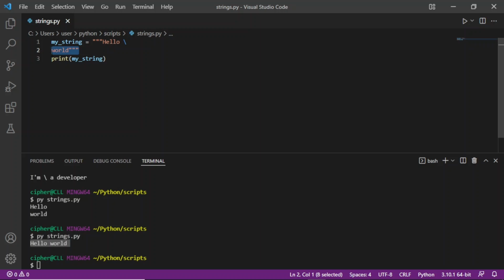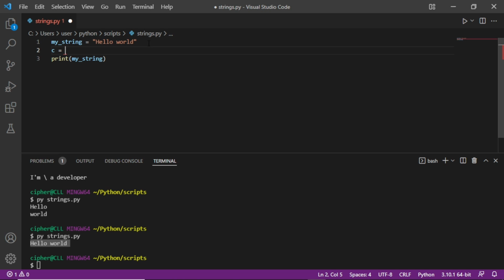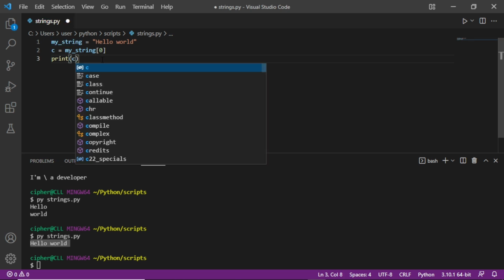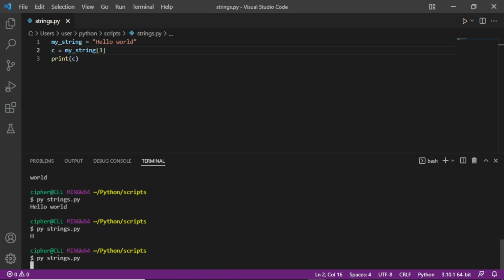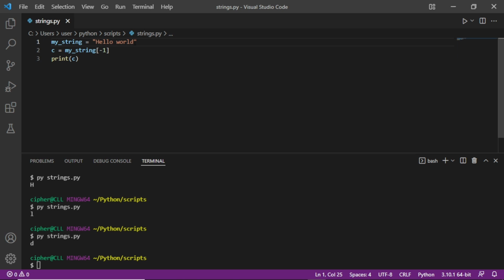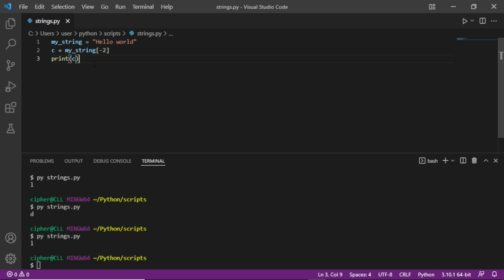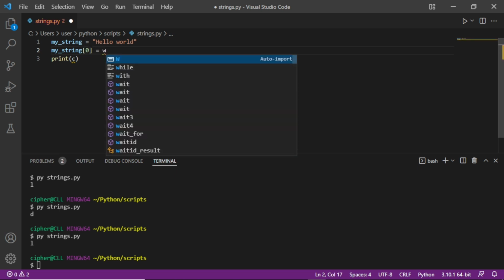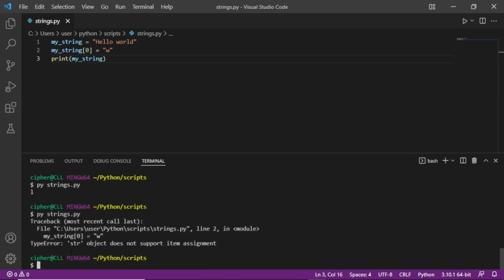How to Use Strings in Python - Indexing Python Strings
How to Use Strings in Python - Python Tutorial for Beginners | Advanced -  Indexing Python Strings
Learn Python basics with this Python tutorial for beginners to advanced